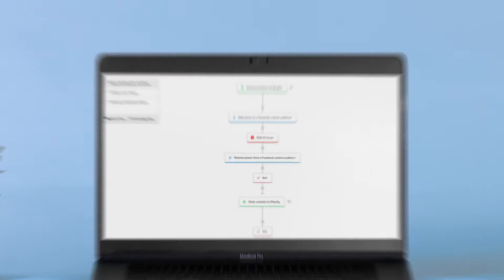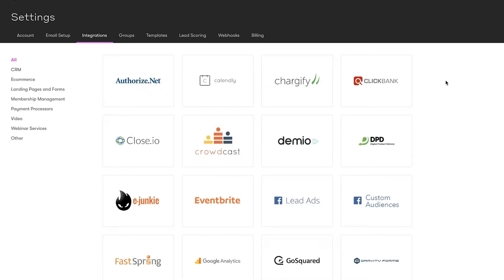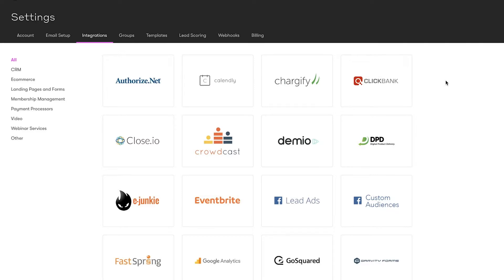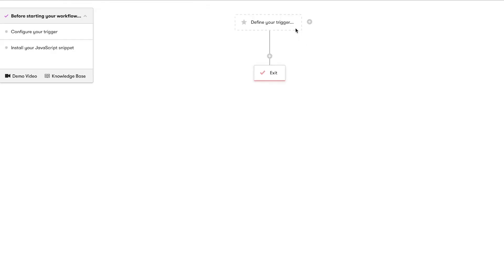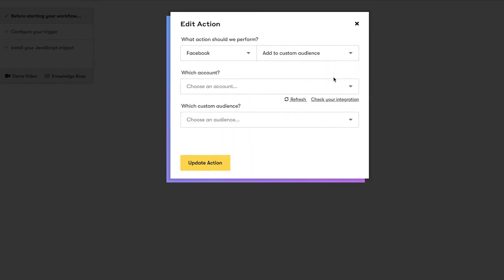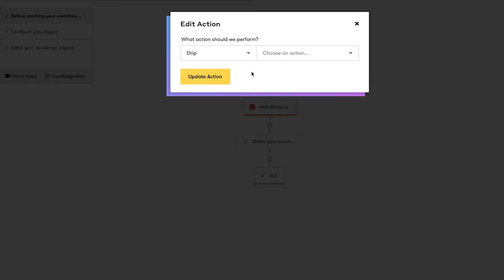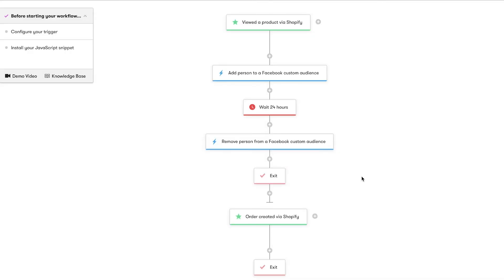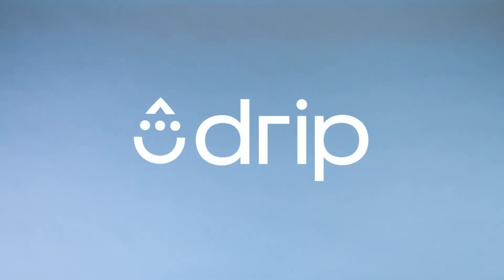How to Make a Browse Abandonment Workflow incl. Facebook Custom Audiences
Learn how to build an automated Browse Abandonment Workflow that includes Facebook Custom Audiences with Drip.